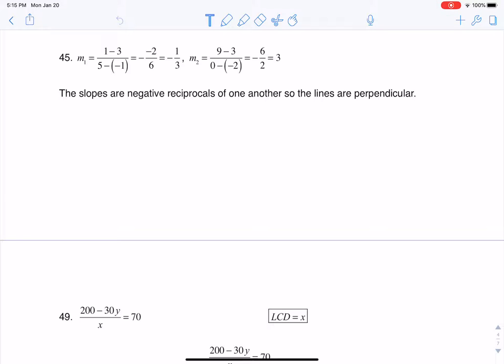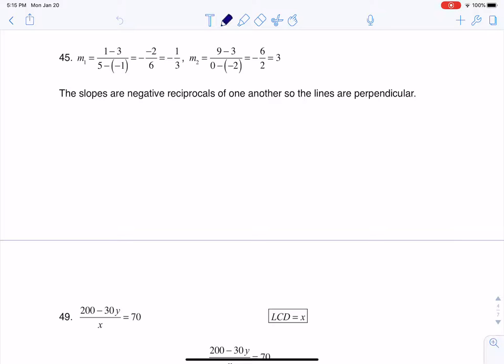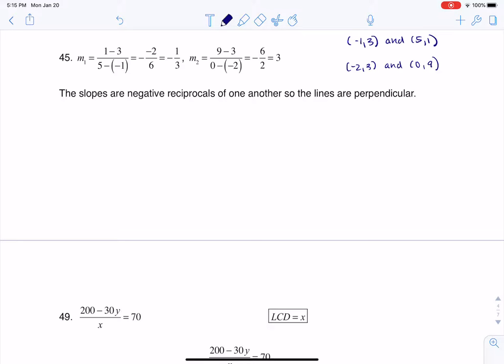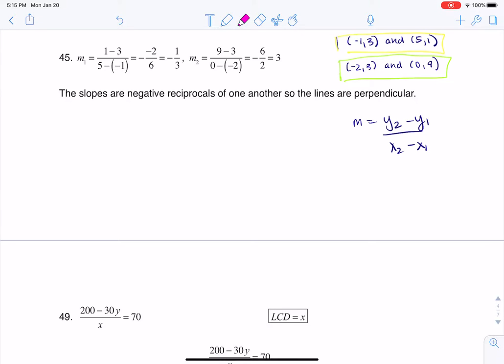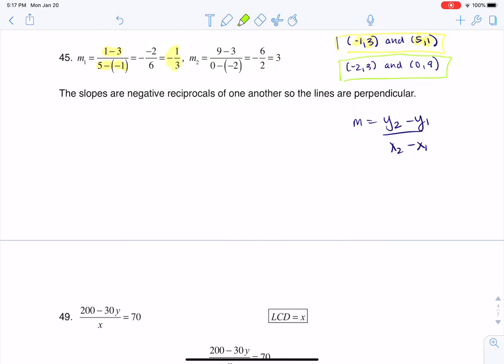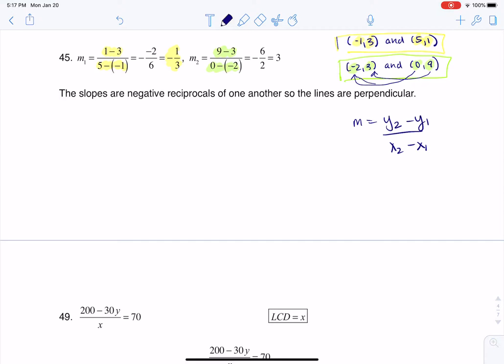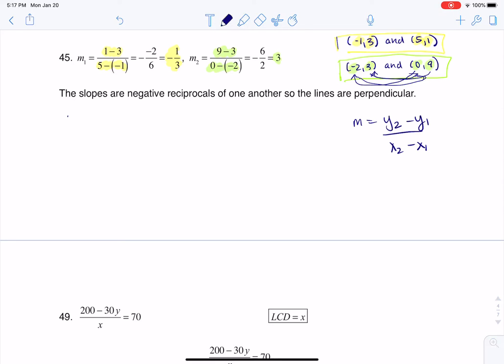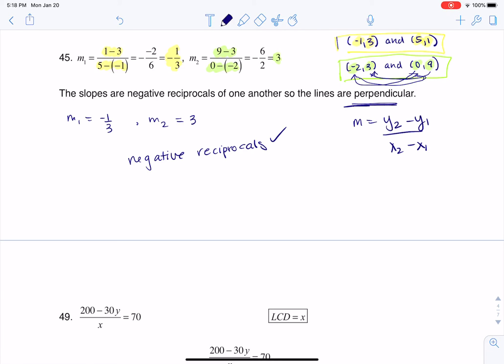Math 21 HW Section 2.2 #45